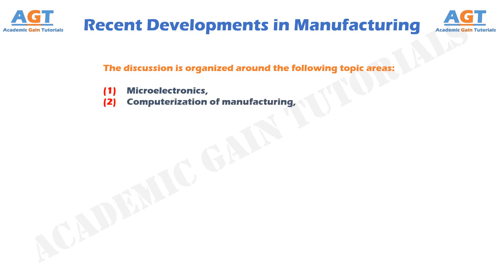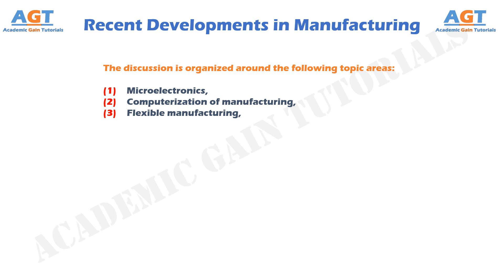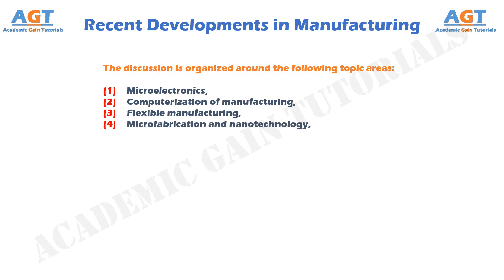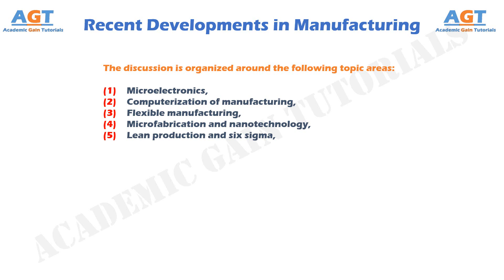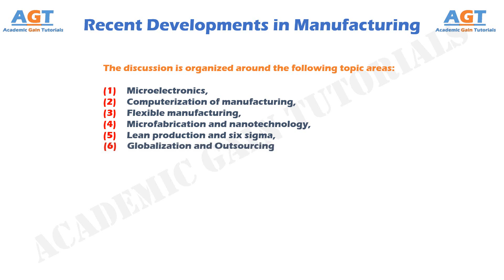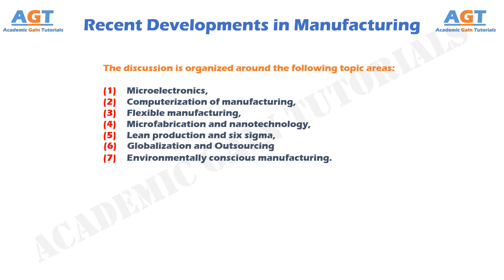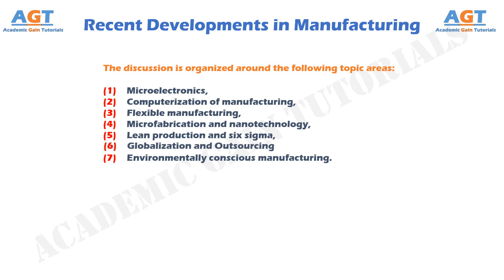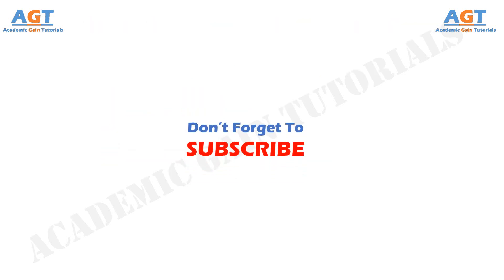The Recent Developments in Manufacturing.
In this class we will discuss in details about the recent developments in manufacturing, which includes detailed discussion on Microelectronics, Computerization of manufacturing, Flexible manufacturing, Microfabrication and nanotechnology, Lean production and six sigma, Globalization and outsourcing, and Environmentally conscious manufacturing.